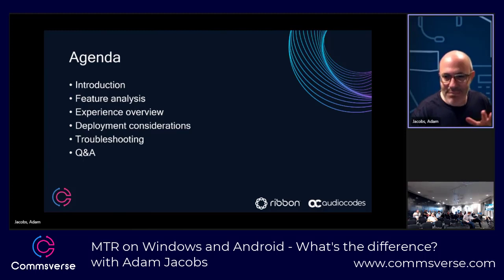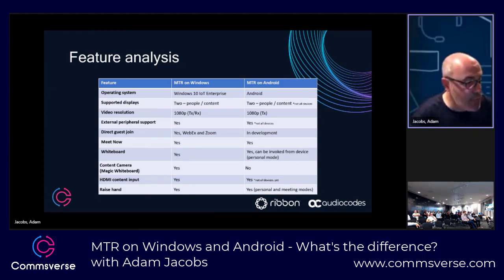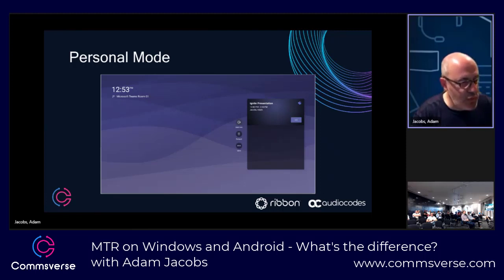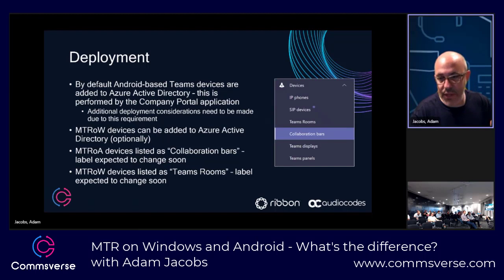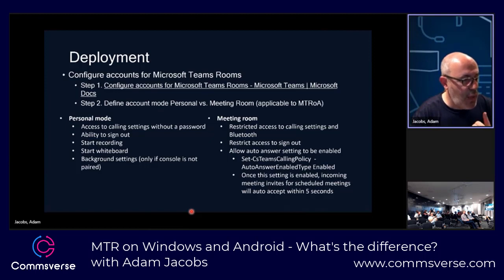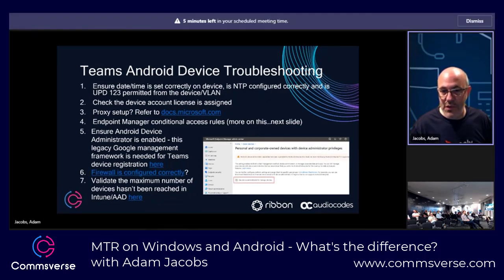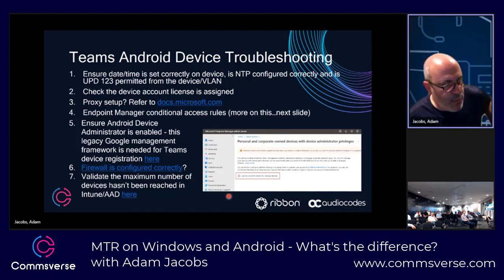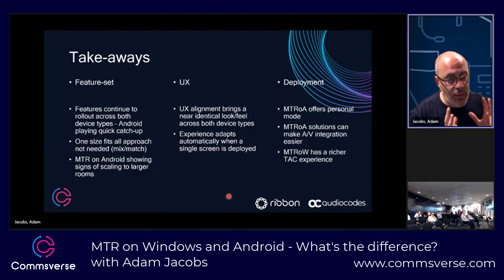MTR on Windows and Android - What's the difference? By Adam Jacobs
In this session the speaker will walk through the functional differences between the Windows and Android versions of Microsoft Teams Rooms. Also we'll cover the different deployment considerations associated with each platform.